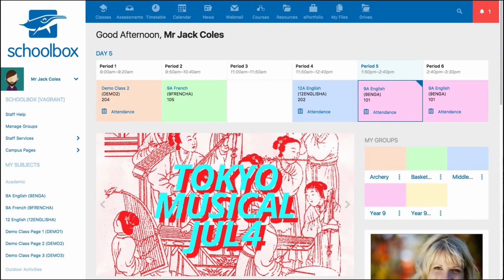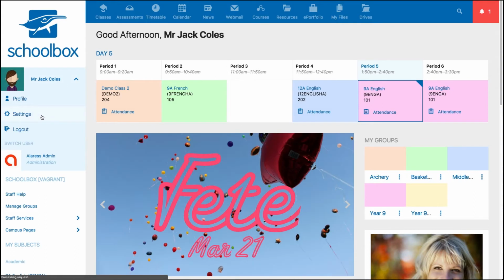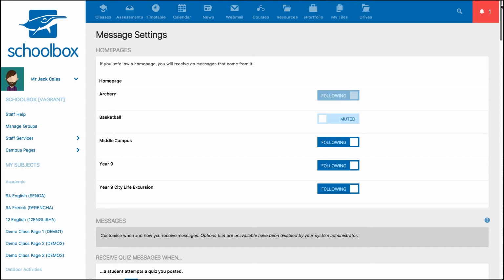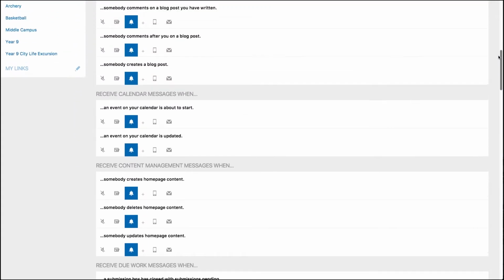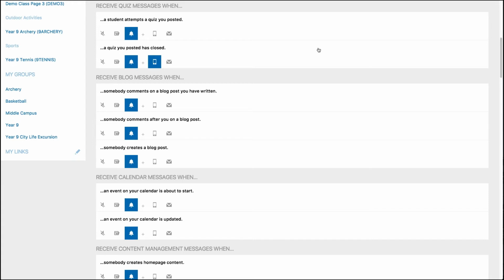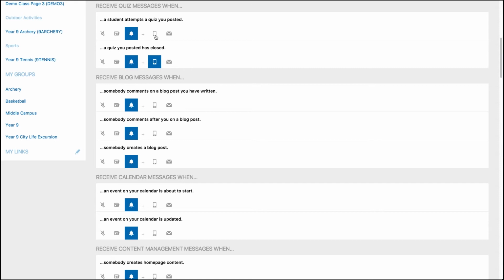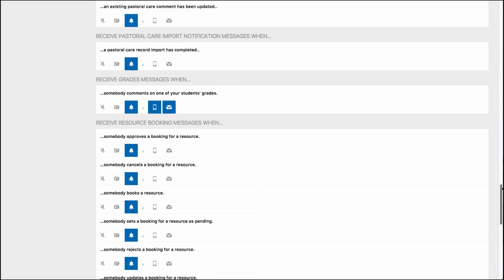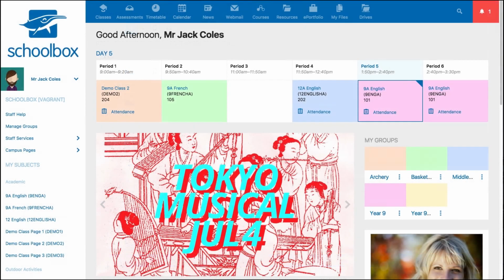Setting your Notifications - LMS Tools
A demonstration on how to Set you Notifications in Schoolbox.